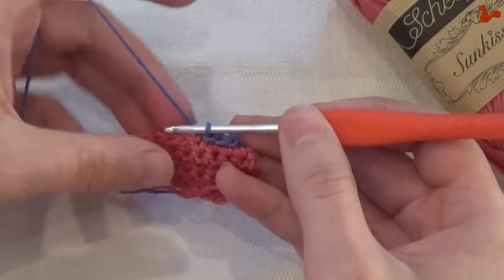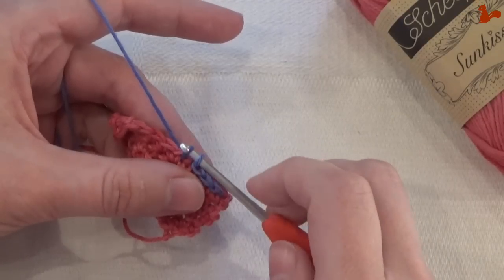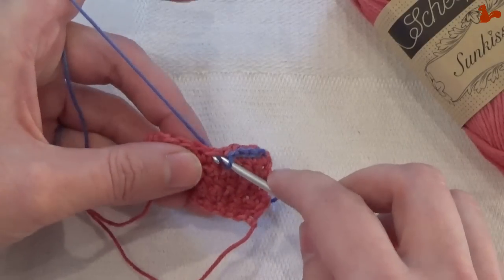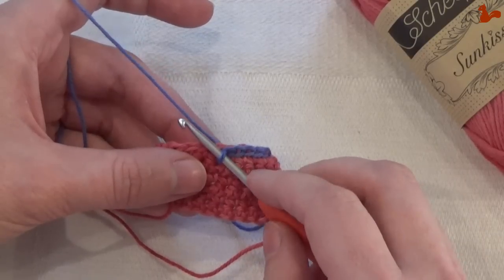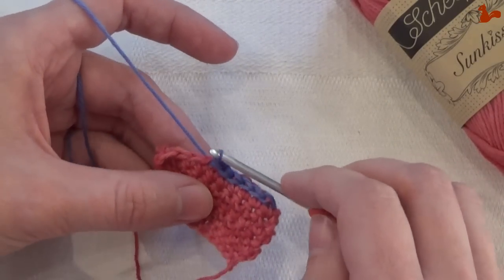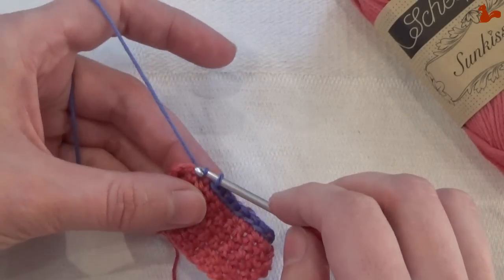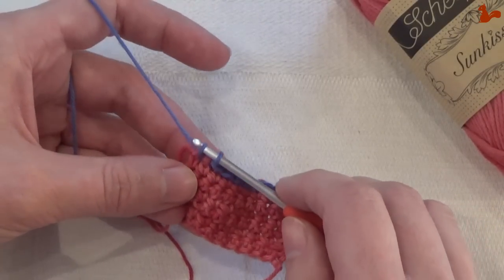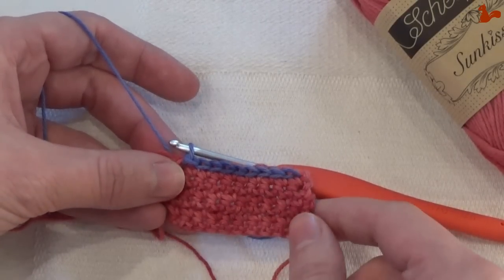Slip Stitch - Crochet Fundamentals #8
I show how to make slip stitches, a crochet stitch used for closing rounds, connecting yarn and making decorative edges.

This video is part of a series on crochet techniques.